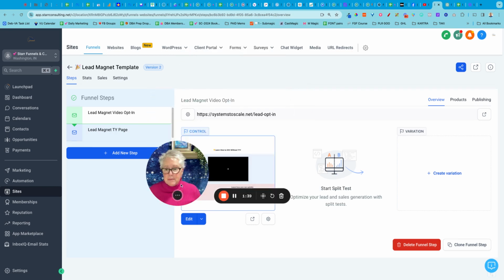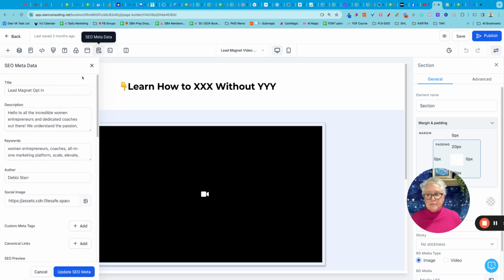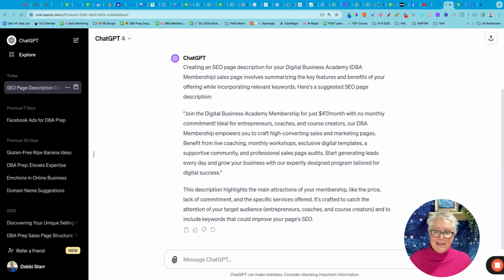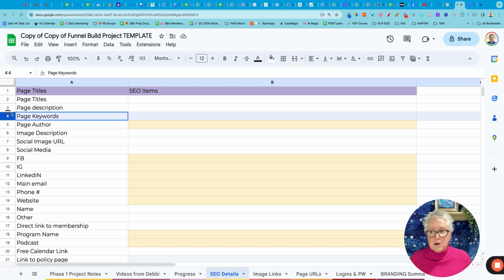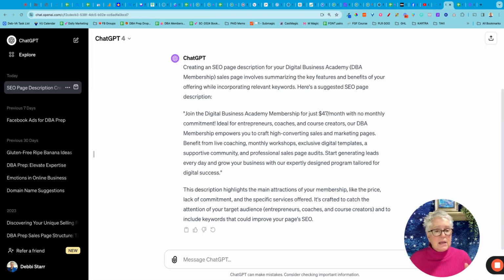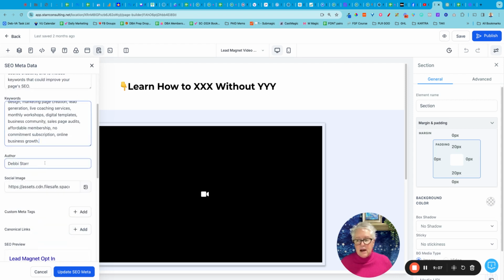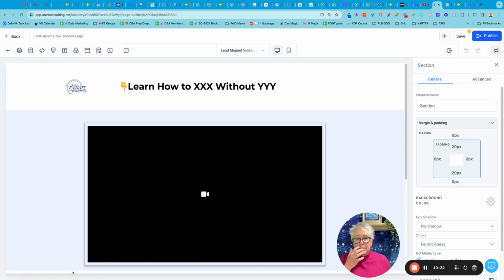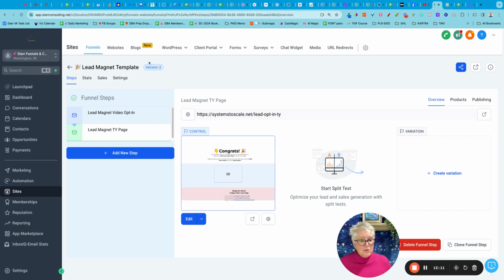Simplify SEO Data Entry with Go High Level | Quick Tip for Building Funnels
Debbi Starr is here with a powerful strategy to expedite the process of building funnels while boosting your online visibility using strategic SEO practices and leveraging keywords within Go High Level. Dive into this tutorial to master the art of efficiently inputting SEO data and automating these processes using a straightforward spreadsheet technique.

In this video, we'll cover:
🎯 Optimizing SEO and Keywords for Enhanced Visibility
🔍 Utilizing ChatGPT for Engaging SEO Page Descriptions
📊 Streamlining with Dedicated Spreadsheet Templates
⏱️ Automating SEO Data Entry for Time-Saving
📝 Tips for Repeated SEO Entry via Template Pages

In this episode, Debbi spills the beans on:

1️⃣ Streamlining Funnel Building: Accelerate funnel creation and improve online visibility through SEO and keywords.

2️⃣ Unveiling SEO Metadata Power: Master the nuances of metadata to boost discoverability effectively.

3️⃣ ChatGPT Assistance: Harness ChatGPT’s potential for effortless SEO page descriptions, saving time on manual entry.

4️⃣ Supercharged Spreadsheets: Uncover spreadsheet magic for automated, simplified SEO data entry.

5️⃣ Cloning Funnel Steps: Expedite the process by creating templates and cloning steps, streamlining workflows.

Fun Fact: Did you know that using a standardized template page and cloning funnel steps can save you significant time and effort, allowing you to focus on creating remarkable content and engaging with your audience?

🎥 Watch the video! Let Debbi guide you with her infectious energy and expertise!

So, if you're ready to supercharge your SEO data entry and streamline your funnel-building process, make sure to watch the video now!